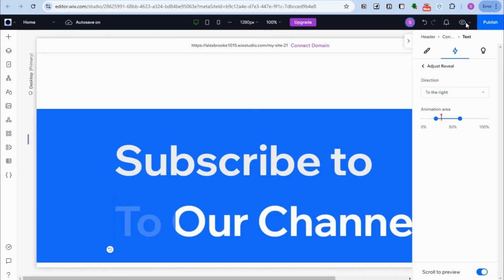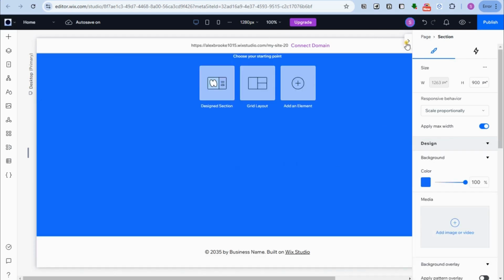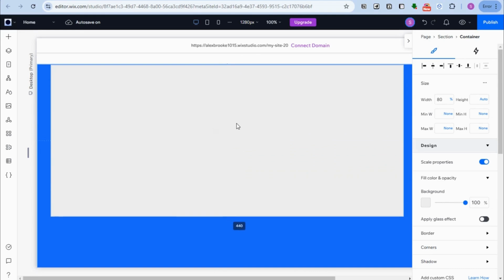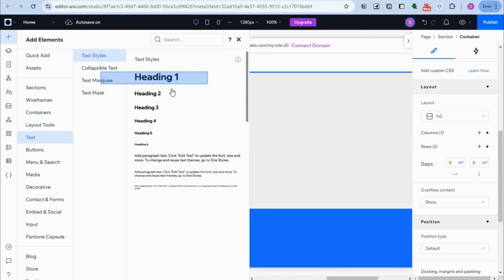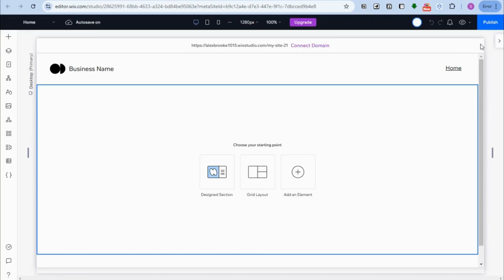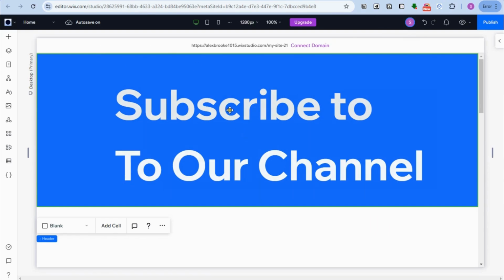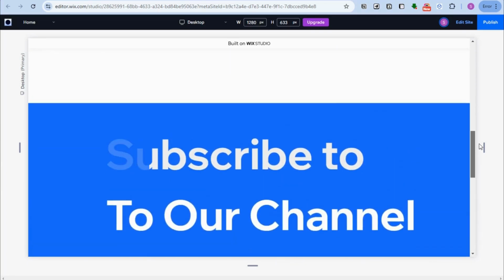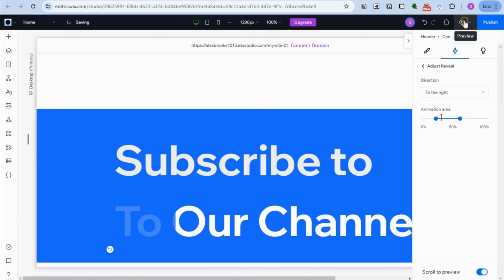How to Do a Scrolling Text Reveal in Wix Studio | Wix Studio Tutorial (2027)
Want to create a smooth scrolling text effect on your Wix website? The scrolling text reveal feature allows you to make text appear as visitors scroll, adding a modern and dynamic touch to your design. This is perfect for storytelling, landing pages, or highlighting important messages.

In this tutorial, you'll learn:
How to enable and apply scroll-based animations to text.
Step-by-step instructions for customizing the scroll reveal effect.
Tips for optimizing scrolling text for readability and engagement.

Enhance your site’s storytelling—follow these steps to create a scrolling text reveal in Wix Studio!